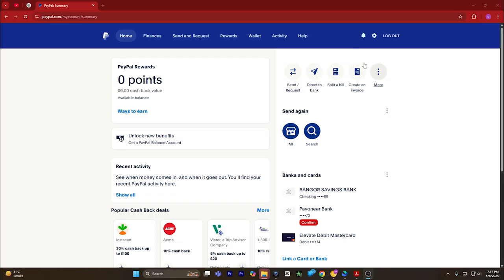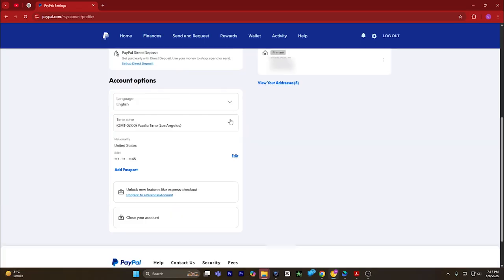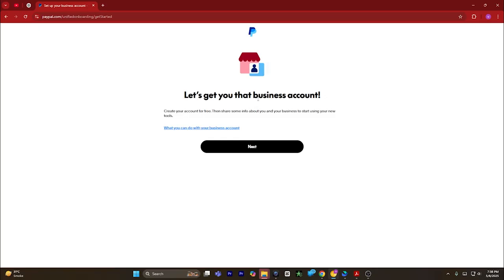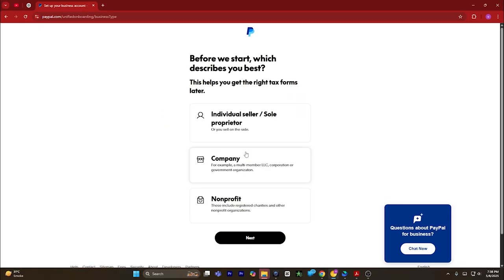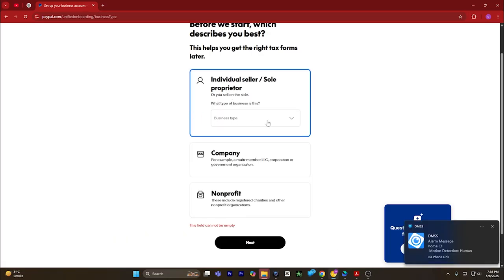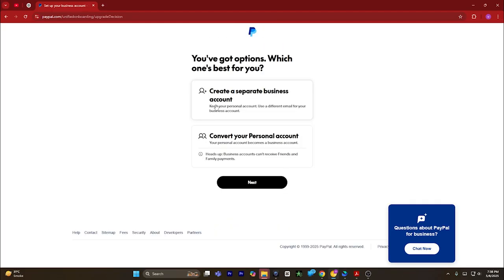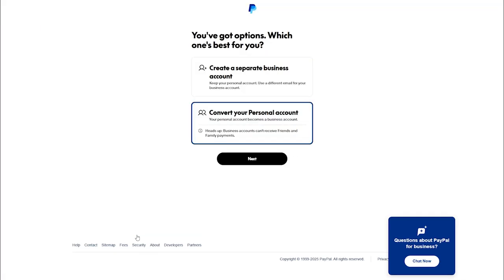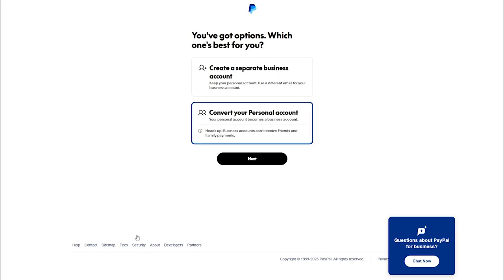✅ Change PERSONAL PayPal to BUSINESS Account (2025) ✅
Ready to level up your PayPal account from personal to business? 📈 In this quick guide, we'll show you the simple steps to make the switch and unlock new features for your account.

1) Go to Settings
2) Click on Account Type
3) Select Upgrade to Business

Let's upgrade your account and open up a world of possibilities for your business transactions!